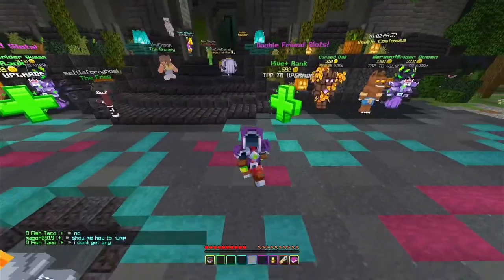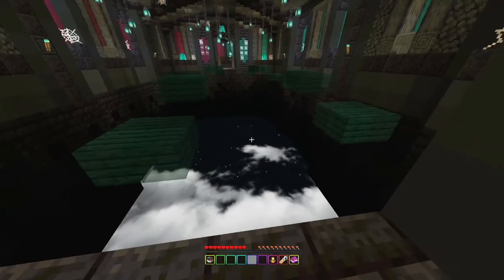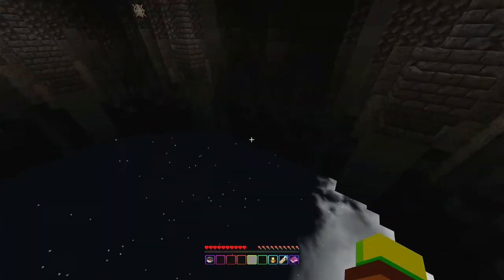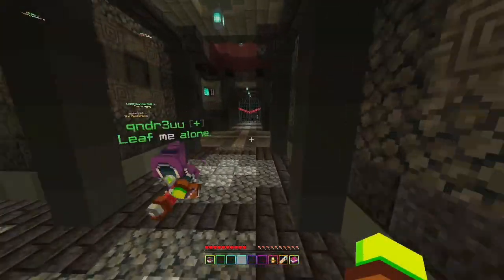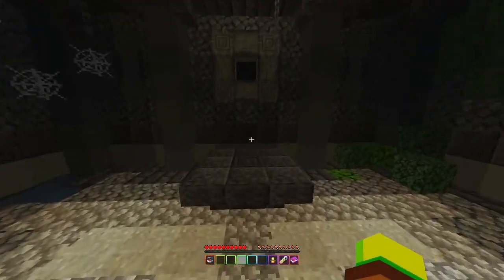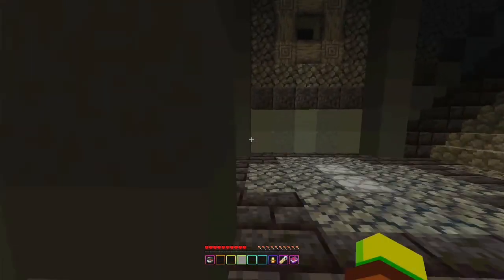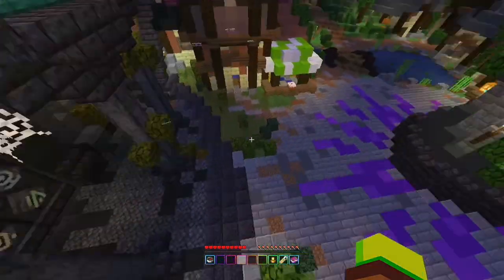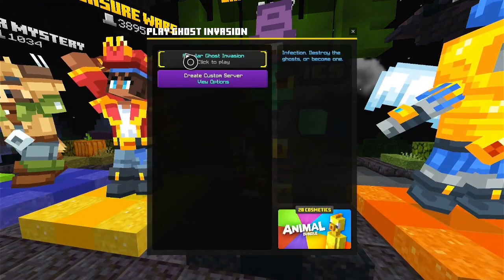All Runestone Locations (hive)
kinda late to the runestone location train, but eh i got the video out finally

PlayStation Network: DadyDog12
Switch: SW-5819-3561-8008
Xbox: CrehperKavae